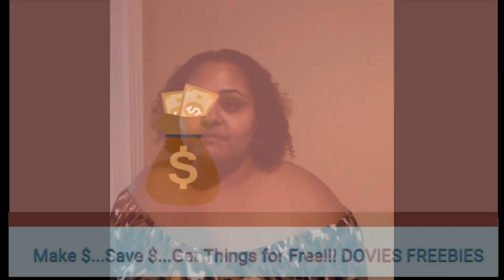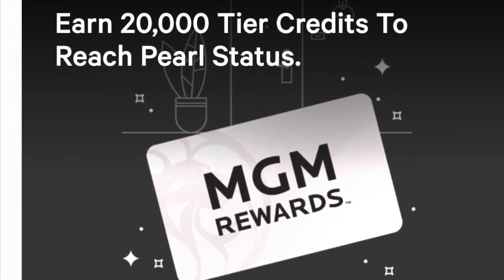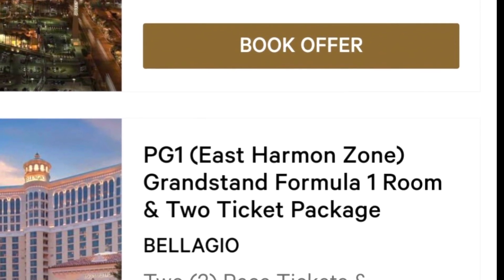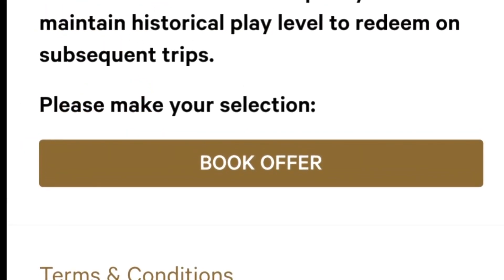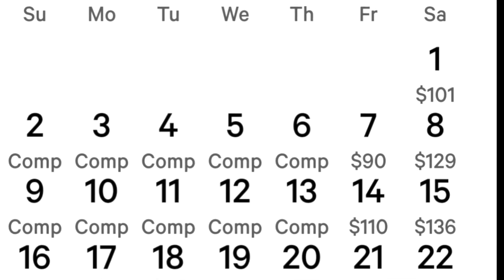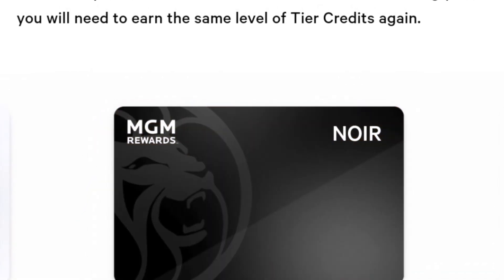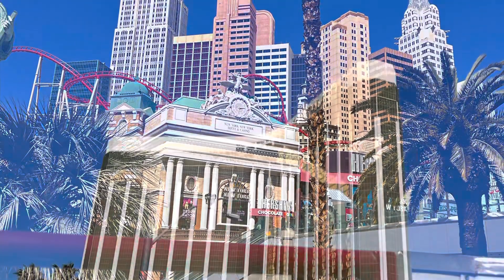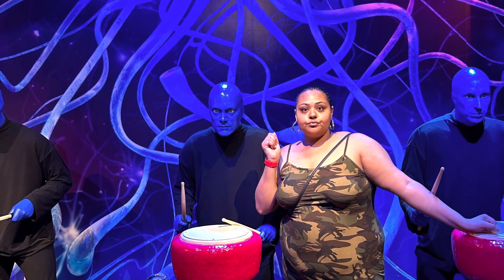Want Free Rooms and discounts in Vegas? I love MGM rewards!!!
I love Vegas and MGM rewards is one of my resources for free rooms and discounts.